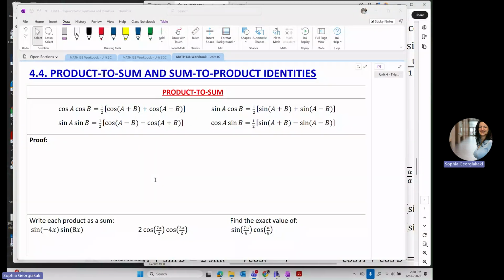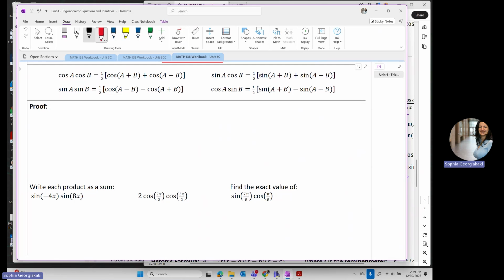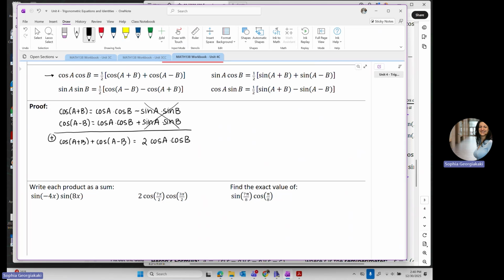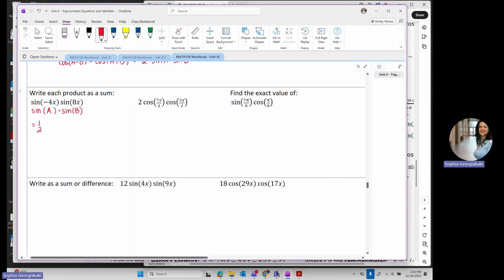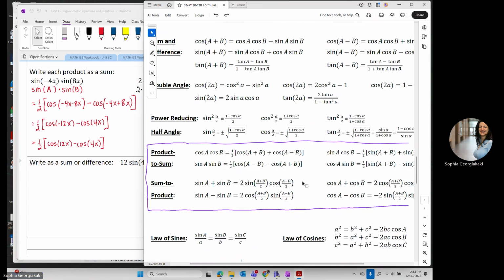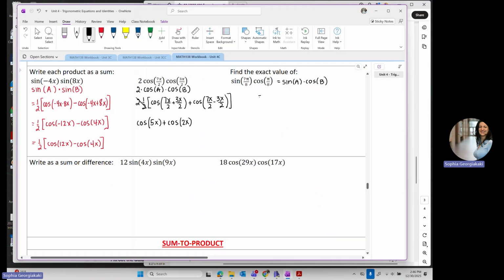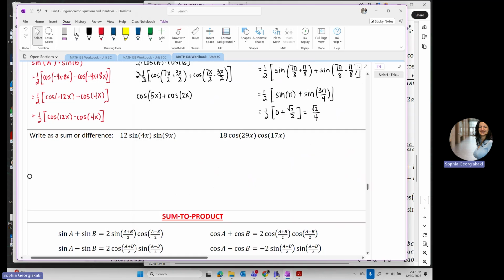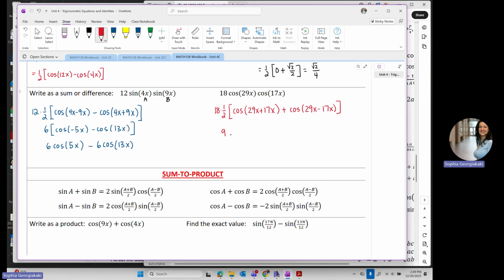4-4-A Product to Sum Identities